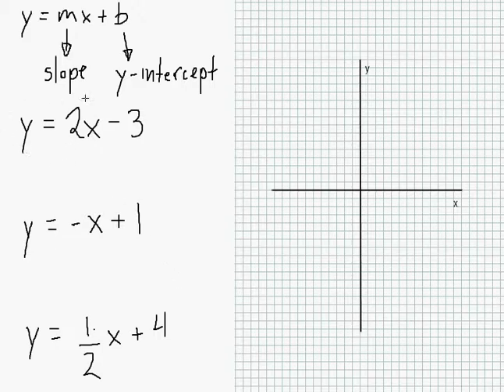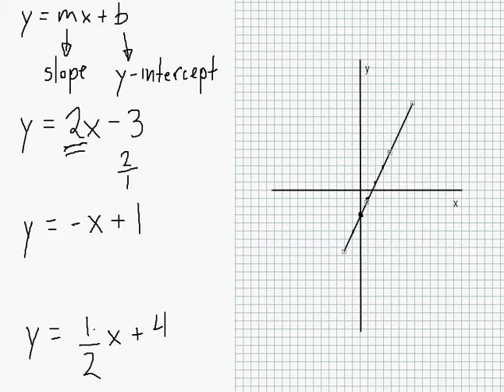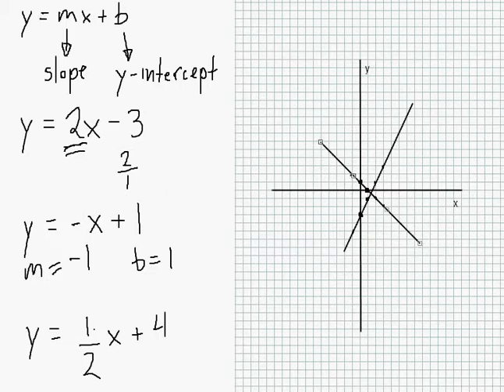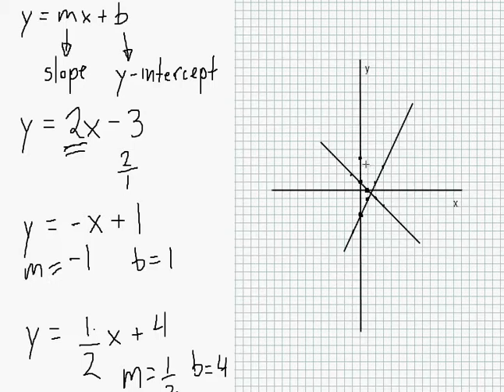Graphing linear equations in the y=mx+b format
Graphing simple linear equations